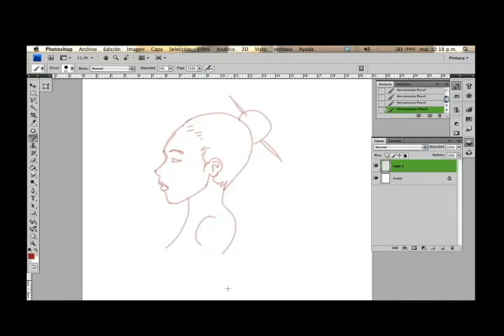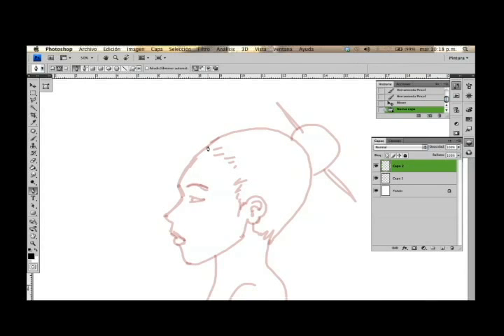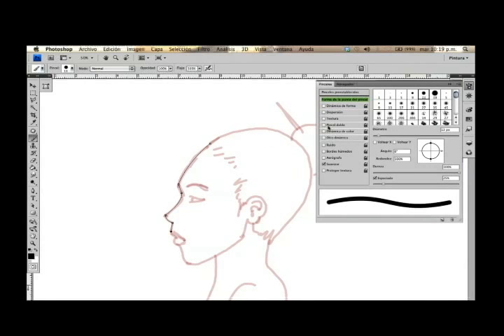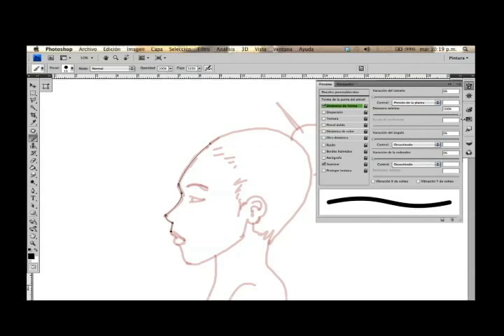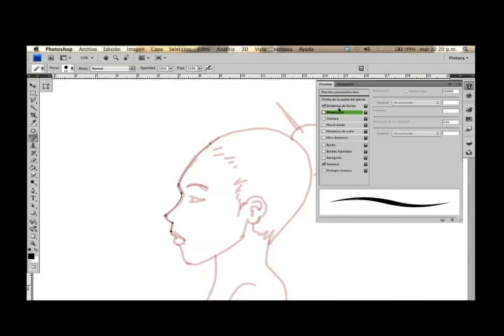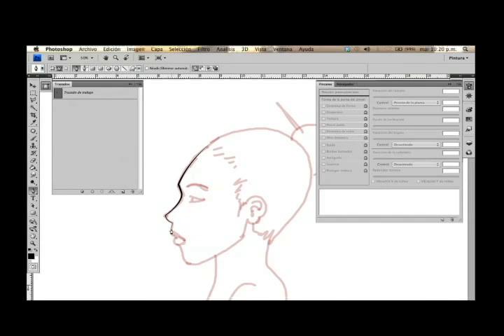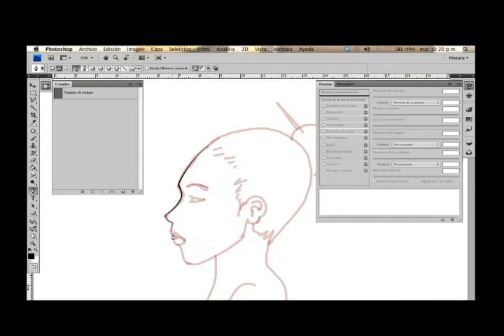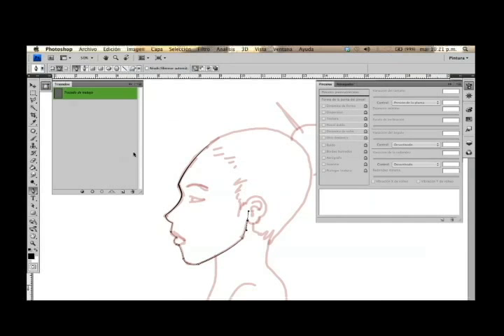Tutorial de Ilustracion Line Art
Como hacer un Line Art de manera rapida, explicacion...